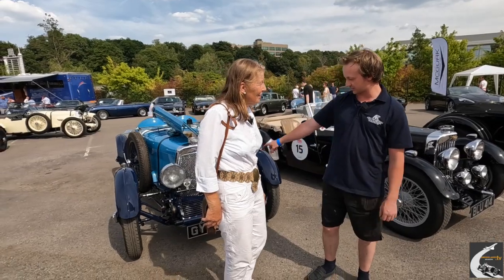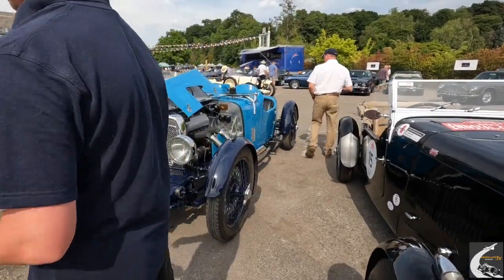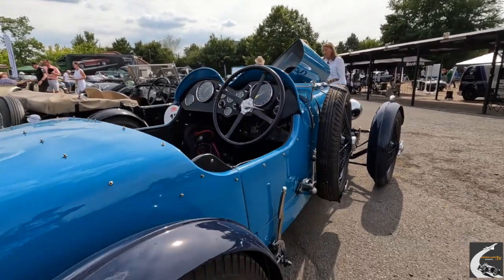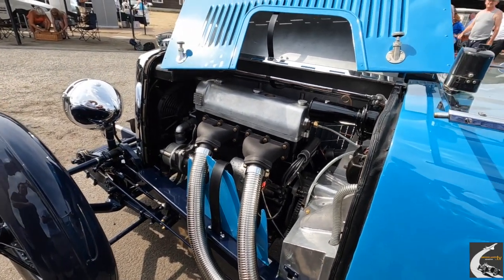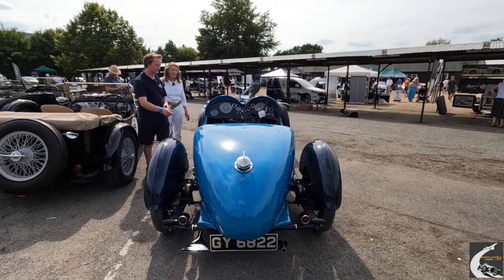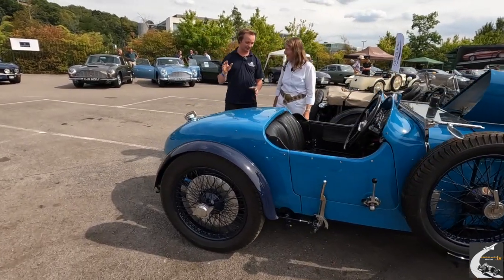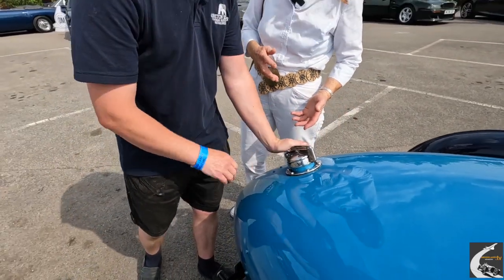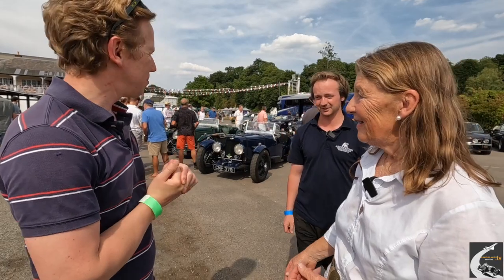The 1932 Aston Martin International L1-126 - AMHF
Piers Trevelyn of Ashton Keynes Vintage Restorations talk about L1-126